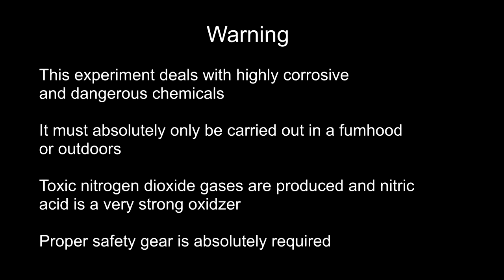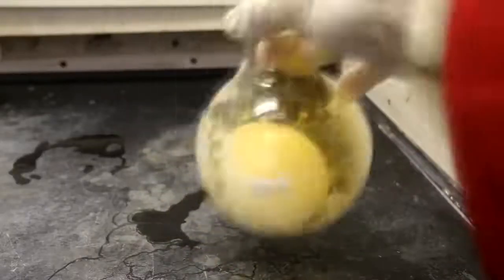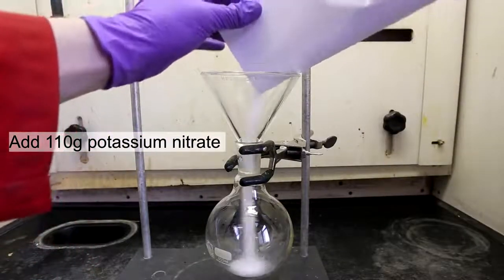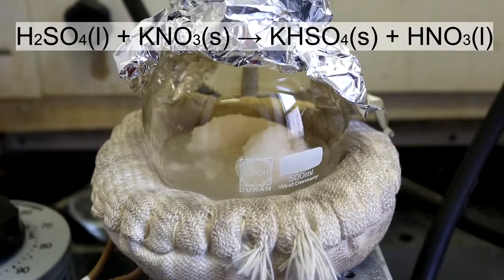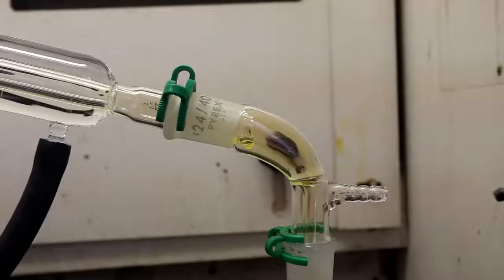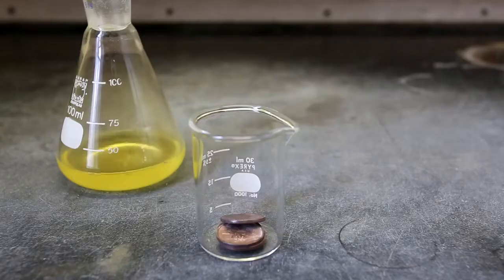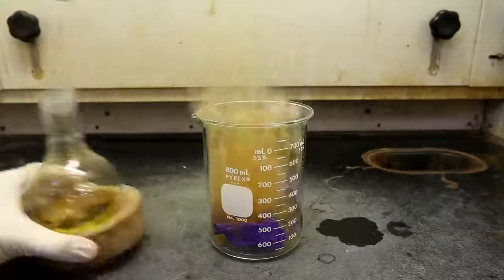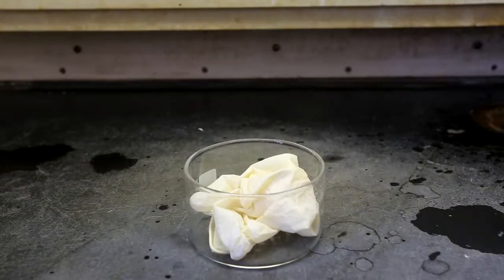Membuat Asam Nitrat Berasap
Peringatan: Eksperimen ini berkaitan dengan bahan kimia berbahaya dan beracun.